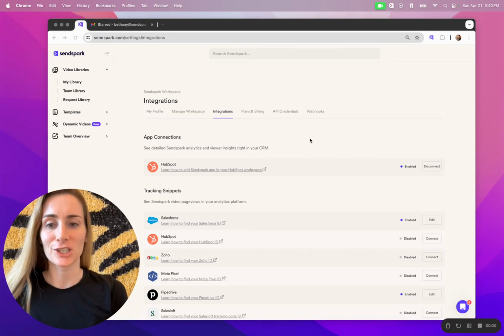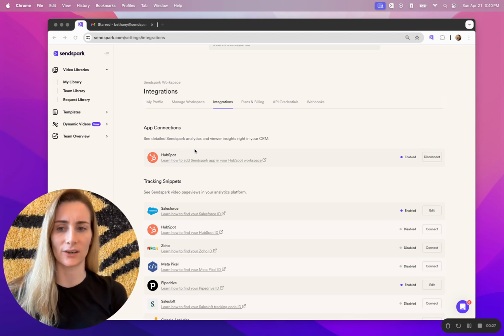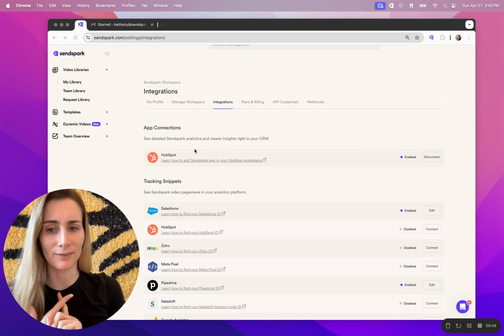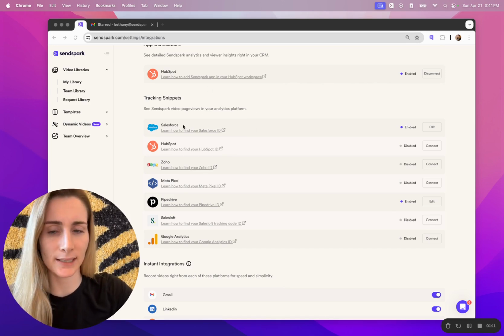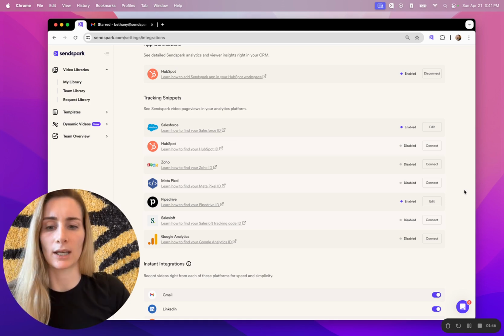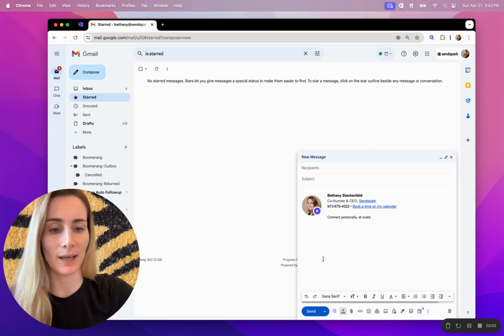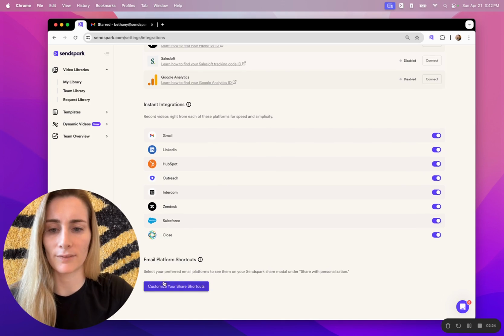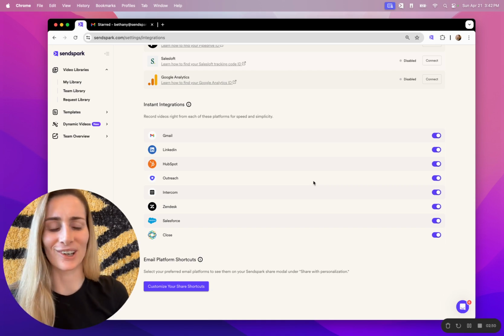See CRM Integrations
We have a few different types of integrations to use Sendspark in your day-to-day workflow. Check out this video to see how they all work.